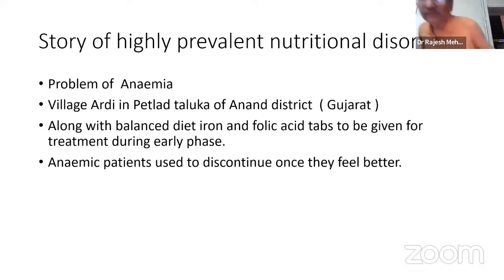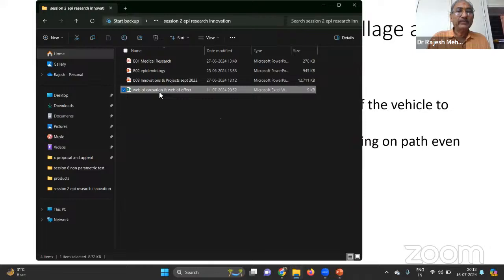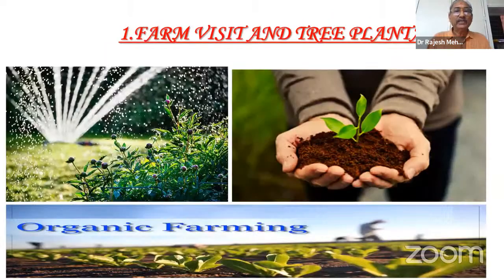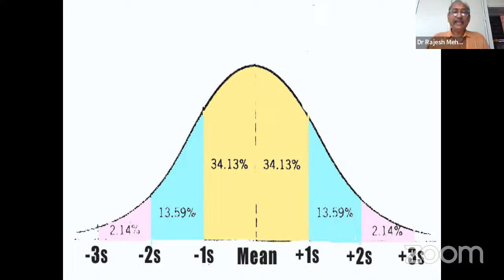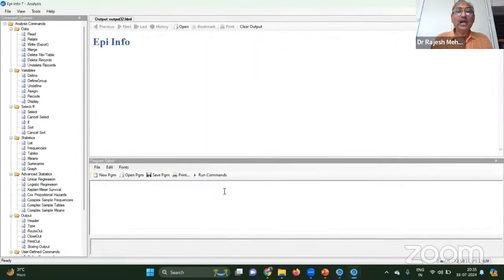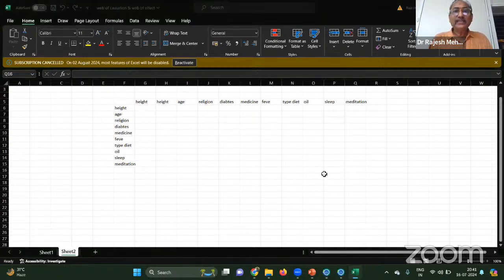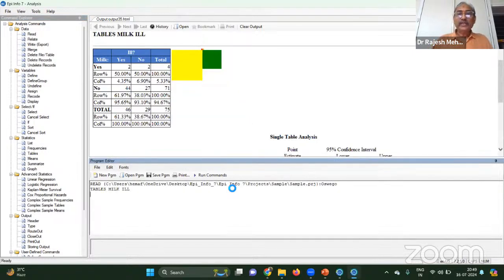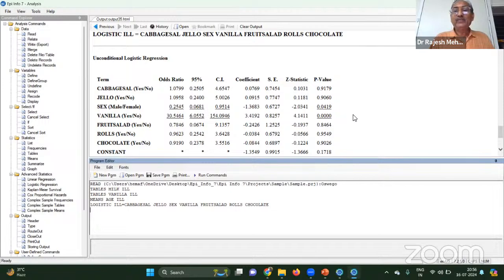Session 03 - 23rd batch of National Certificate Course on EB&RM by Dr Rajesh Mehta